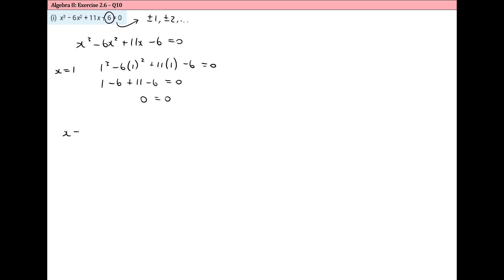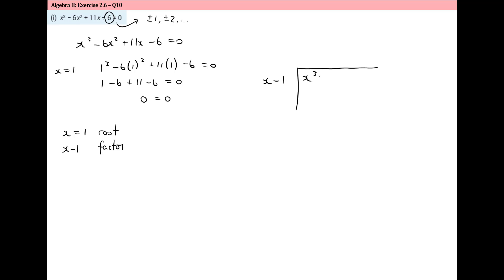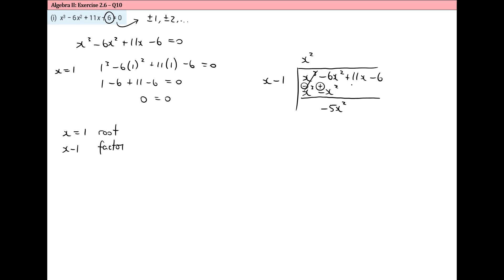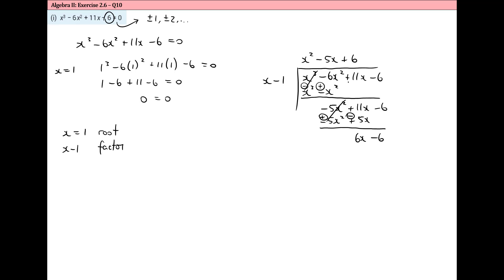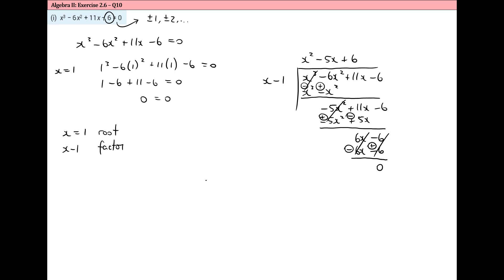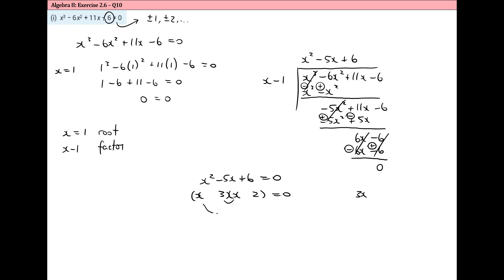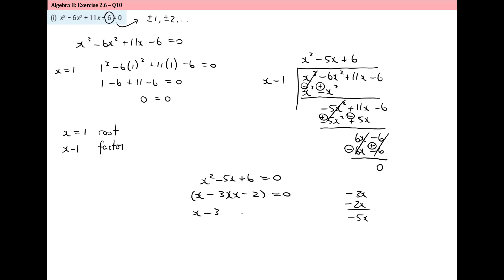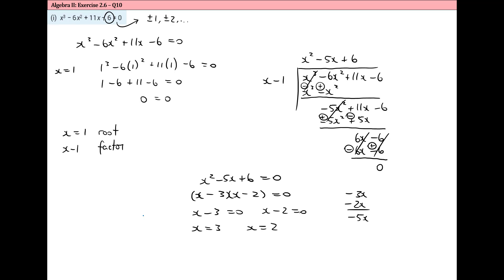Solving Cubic Equations (Ex2.6 Q10 (i))